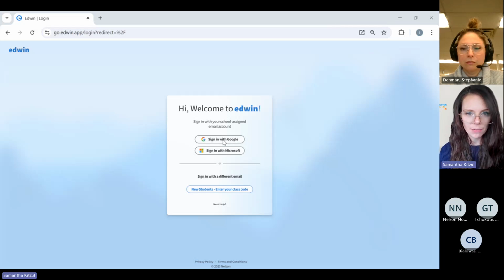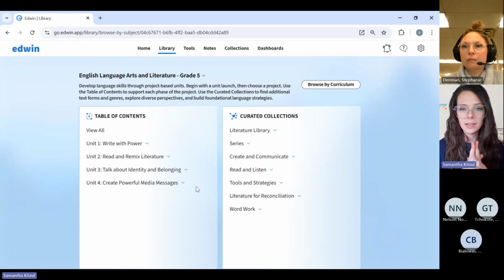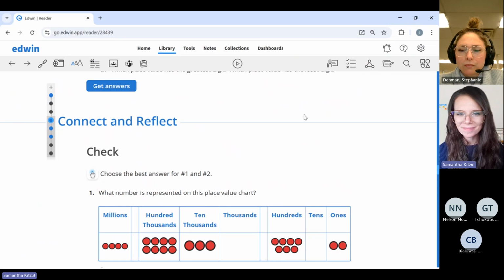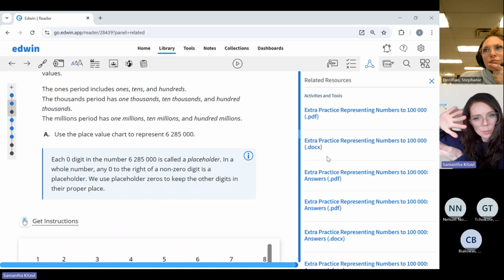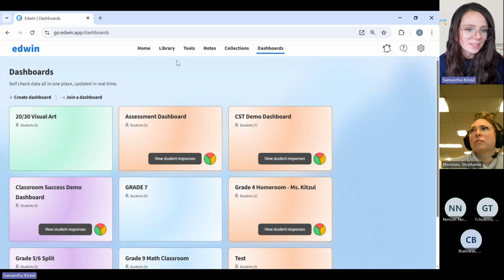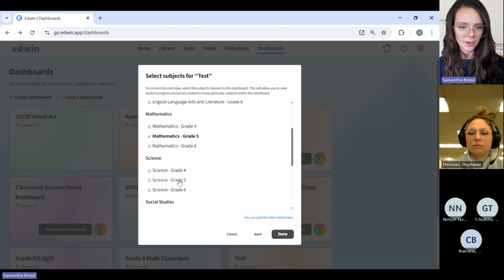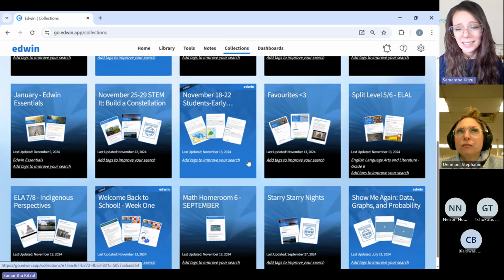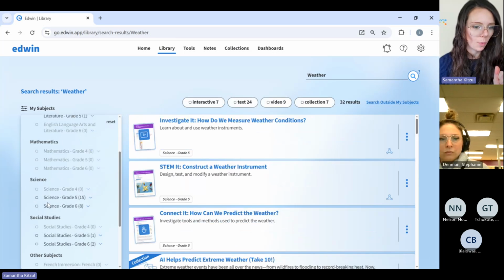ECSD Getting Started with Edwin